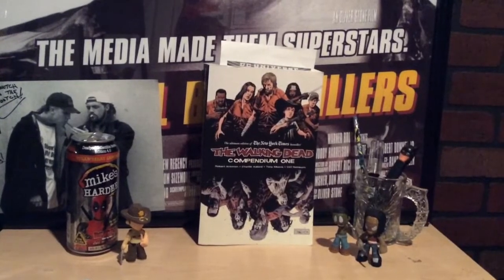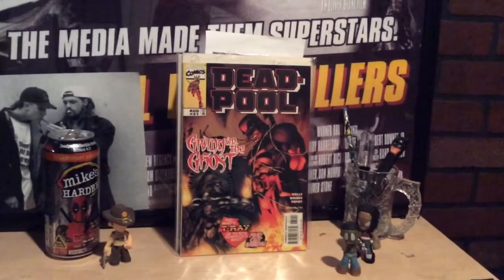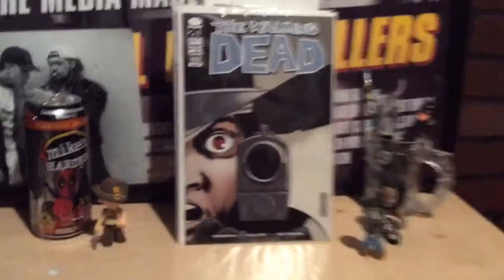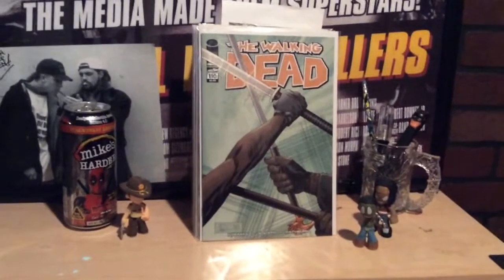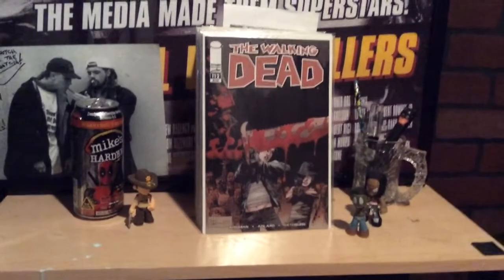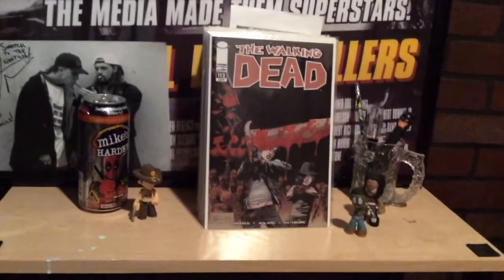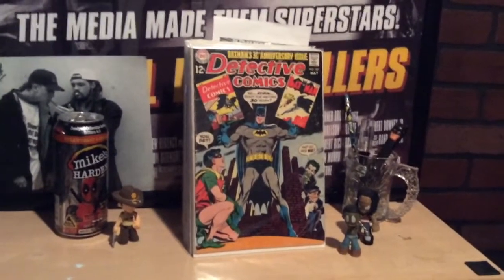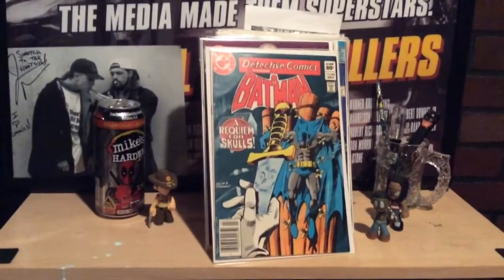Comic Haul 7 "Y u no sell me comix?"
Lol @ my math in the beginning